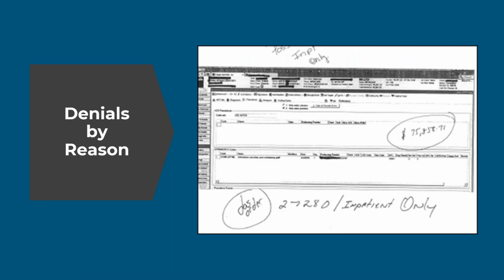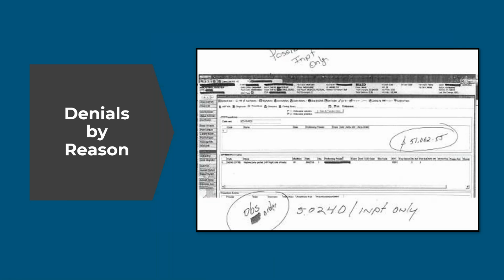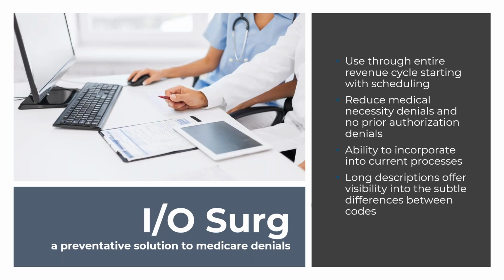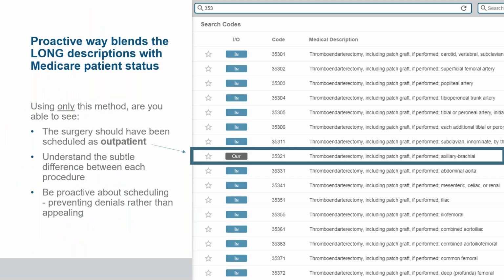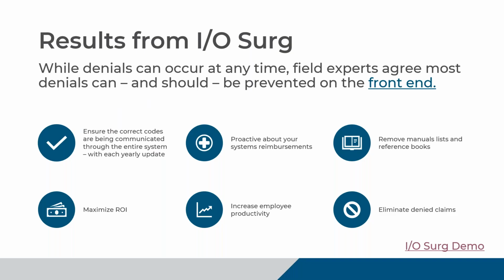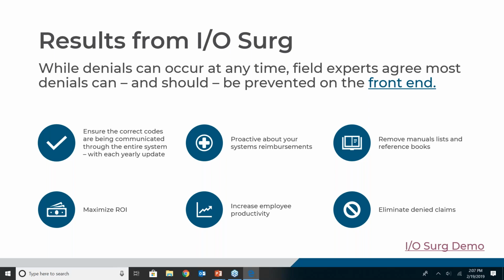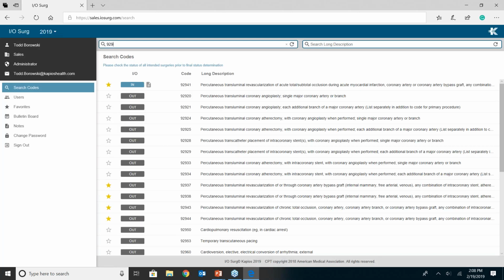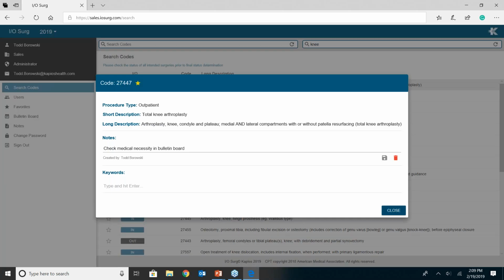Medicare Denial Avoidance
A 10 minute look into a 2-click software solution for Medicare denials.

I/O Surg is a front-end 2-click search engine that quickly and accurately identifies the correct billing code and patient status for Medicare procedures. The solution ensures the appropriate billing code and patient status are correctly communicated throughout the entire system to minimize costly errors in pre-op patient scheduling.

Using I/O Surg can improve healthcare reimbursements, allowing systems to dedicate more financial resources to better equipment, personnel, and increased patient and provider satisfaction.